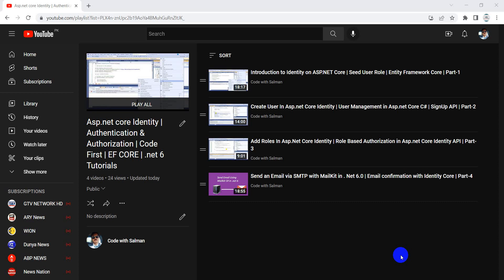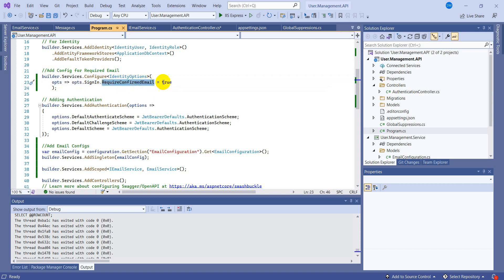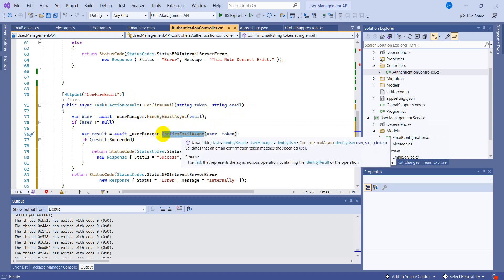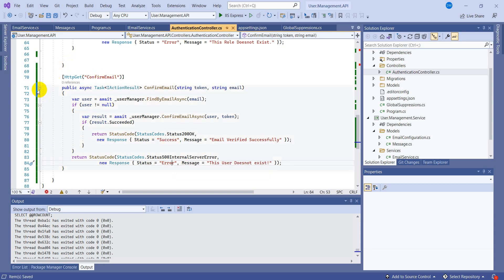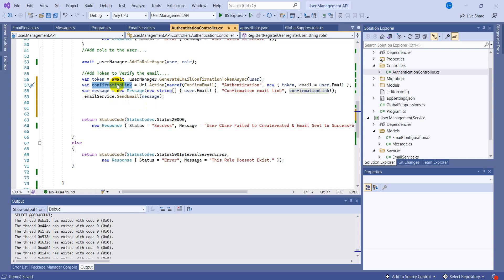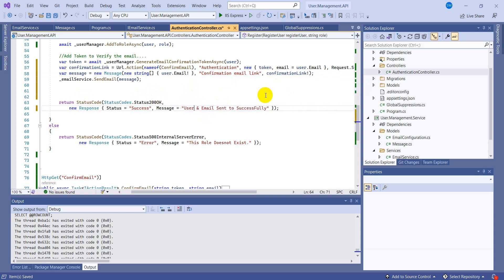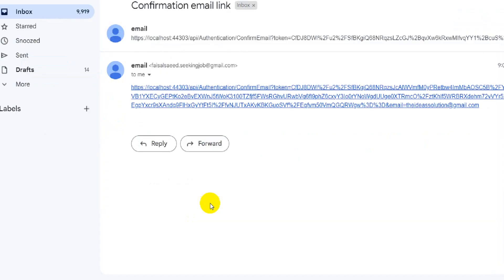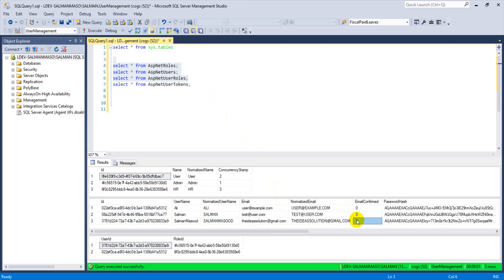Verify User Email With Sending Activation code in Asp.Net Core C# | .NET 6 | Account Verify Part-5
Hey Everyone!
we had implemented the  email functionality in the previous video, now we will be making use of that code in sending the confirmation link or email verification code .